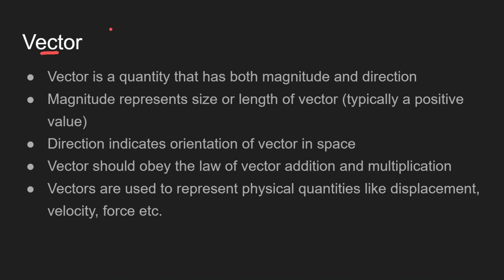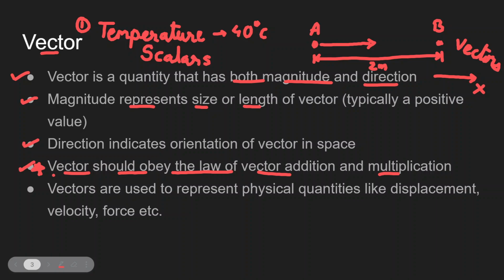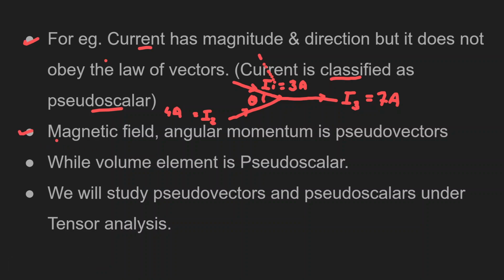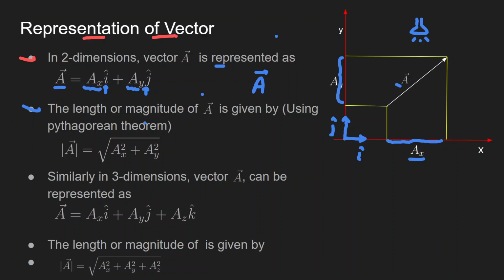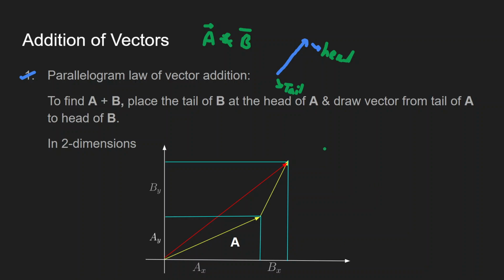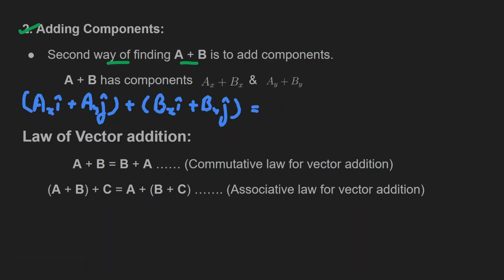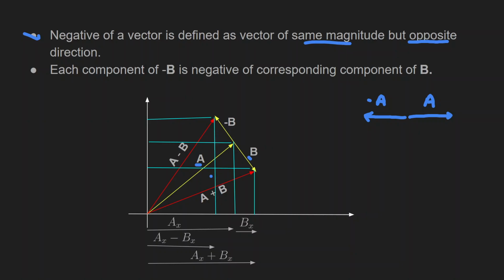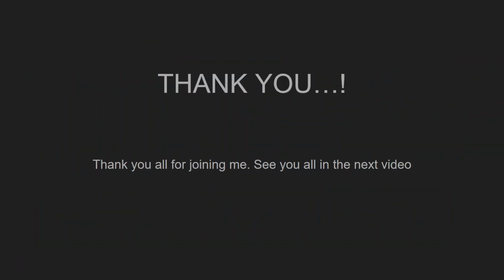Vector Analysis Lecture 1 (Vectors - Vector addition)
In this video, I have discussed the fundamentals of scalars and vectors. Here's what you'll learn:
- Definition of Scalars and Vectors: Understanding the difference between these two types of physical quantities.
- Criteria for a Quantity to Be a Vector: When can we say a physical quantity qualifies as a vector?
- Representation of Vectors: How vectors are graphically and mathematically represented.
- Vector Addition: Introduction to the Parallelogram Law of Vector Addition and its component form.

Upcoming Content: Multiplication of vectors, Scalar (or dot) product and Vector (or cross) product.